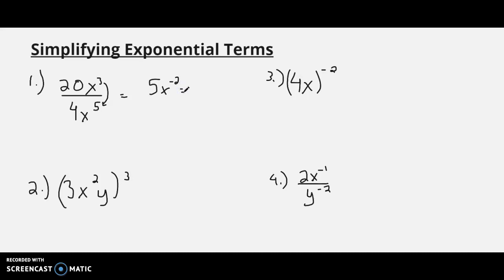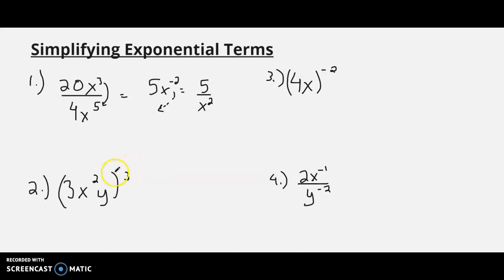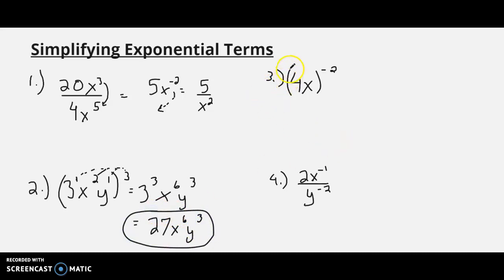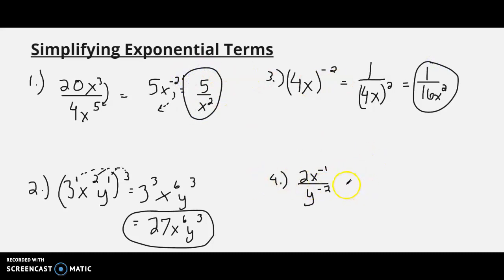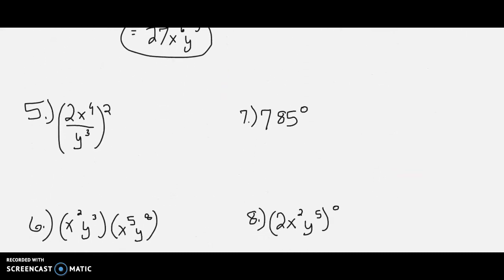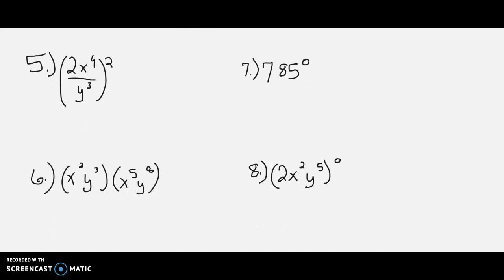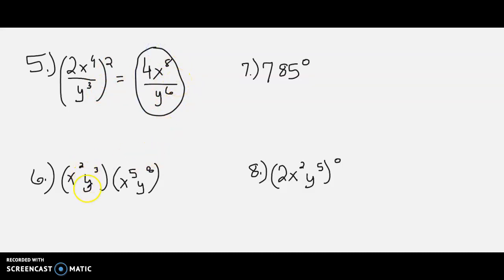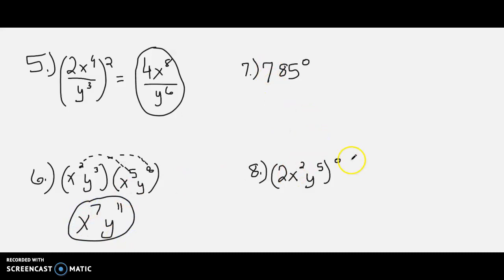Simplifying Exponential Terms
8 examples of the properties of exponents in action